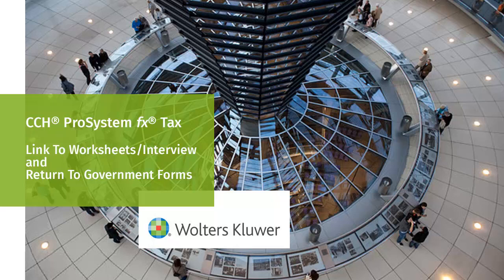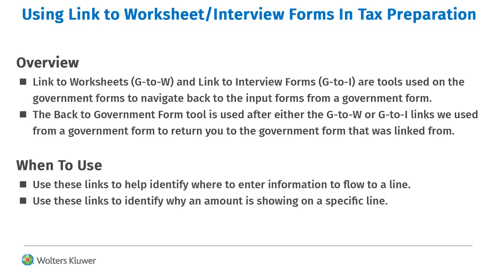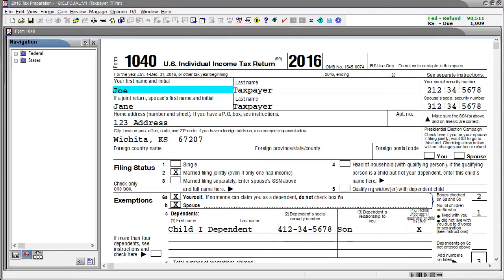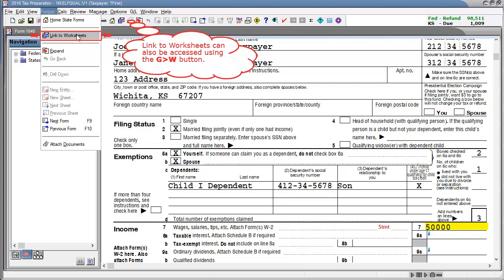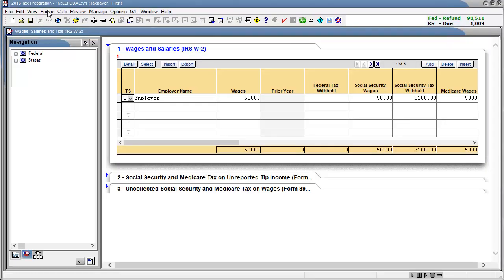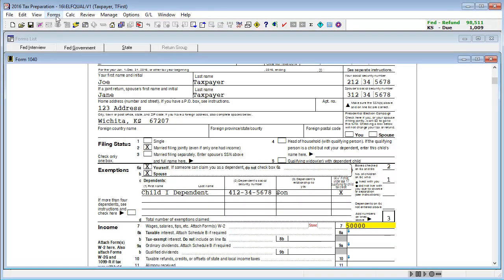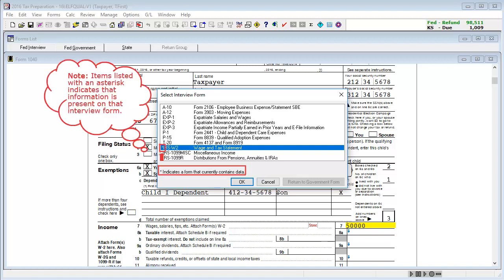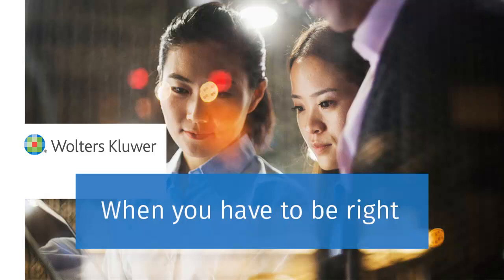CCH® ProSystem fx®: Government to Worksheet & Government to Interview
​This video explains how to use the Government to Worksheet function when using worksheet view or the Government to Interview function when using interview forms view. It explains when and why you want to use it​ when using CCH® ProSystem fx® Tax.